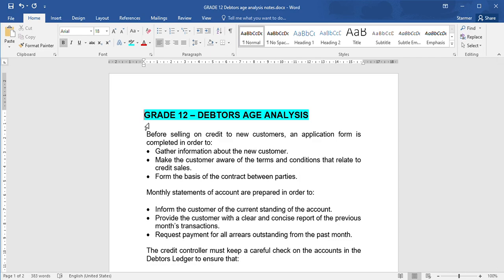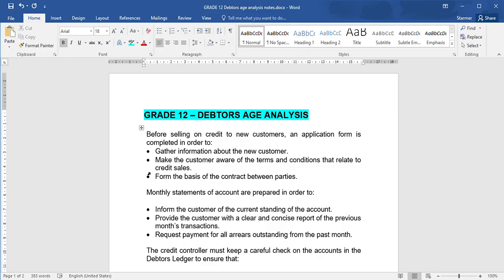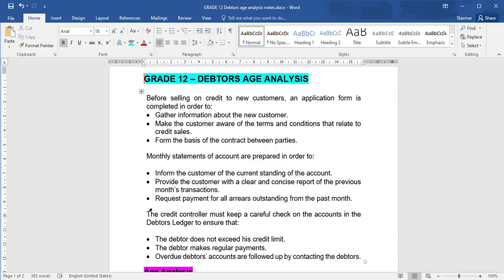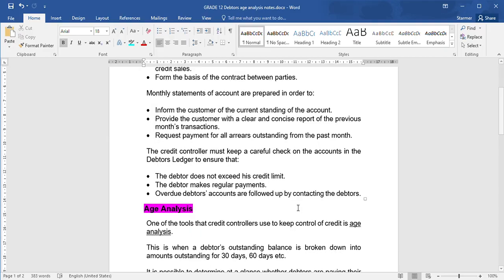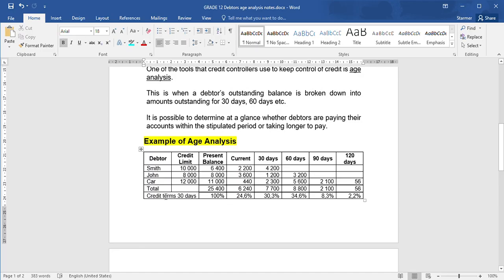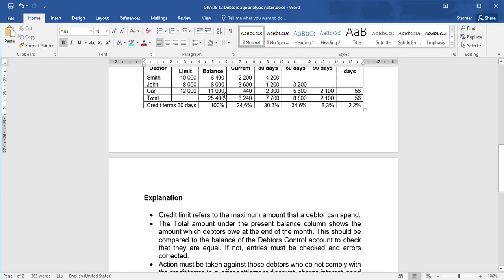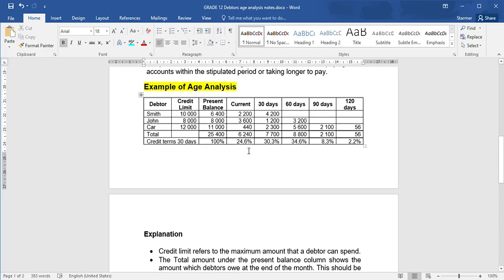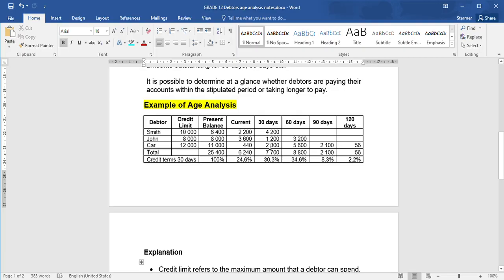GRADE 12 Debtors age analysis notes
in this video i covered grade 12 debtors age analysis notes